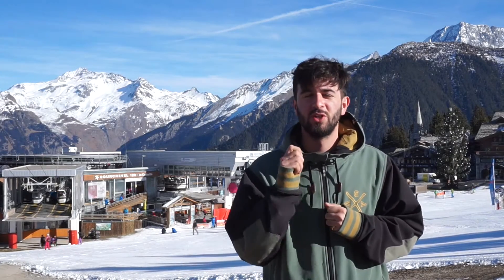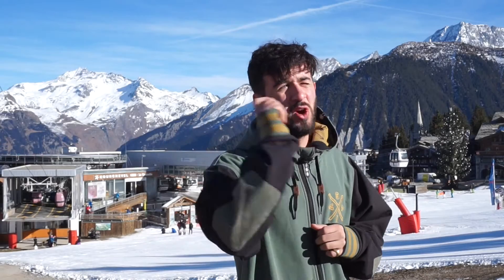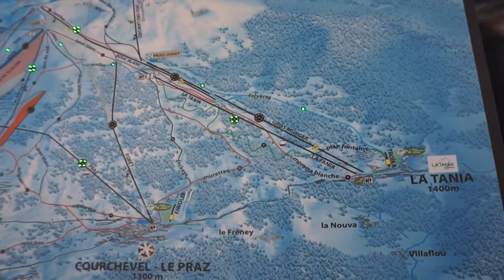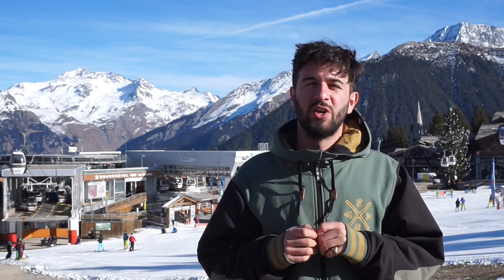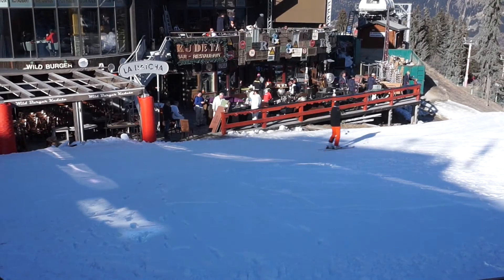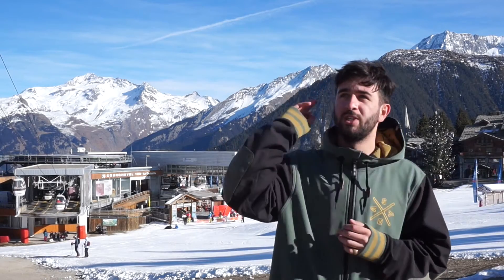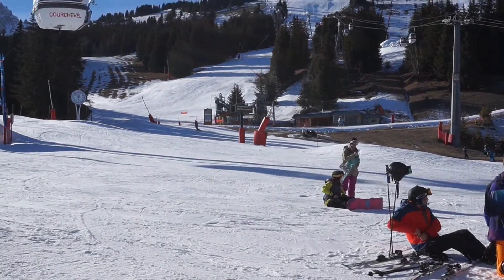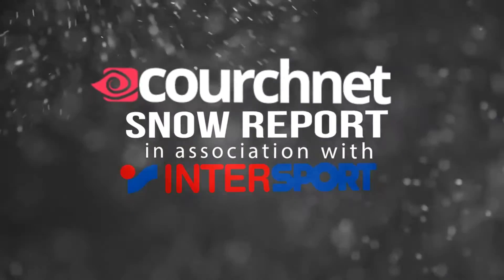Courchevel Snow Report: 12th December 2016